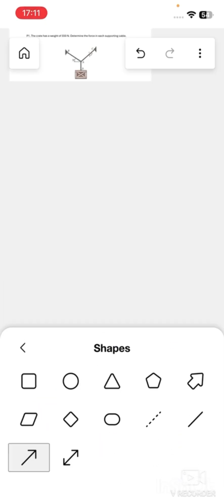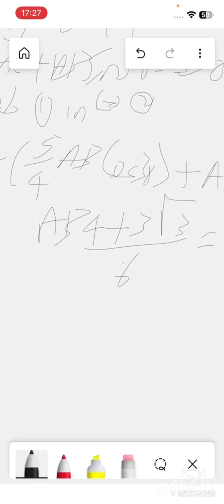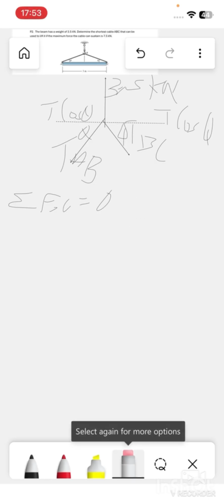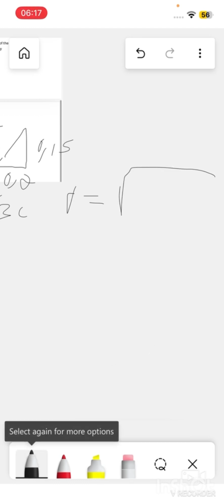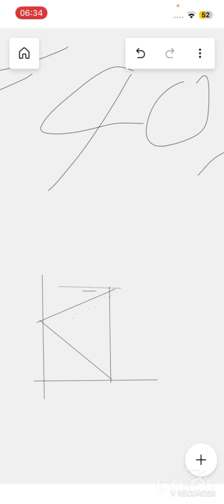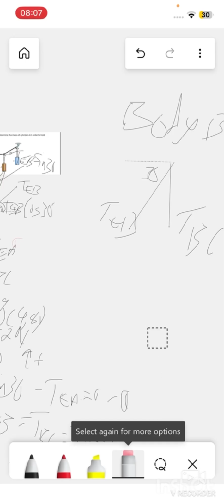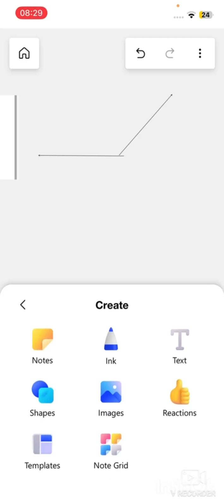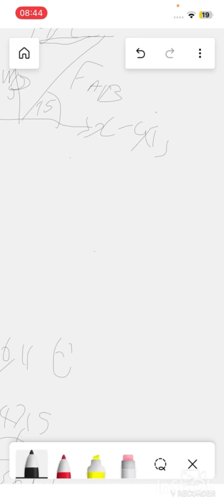31 October 2025